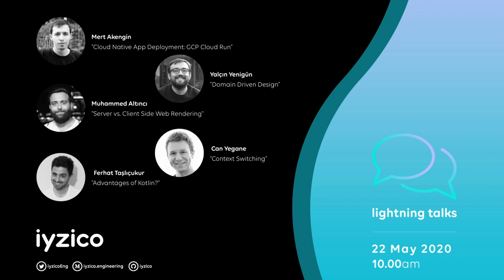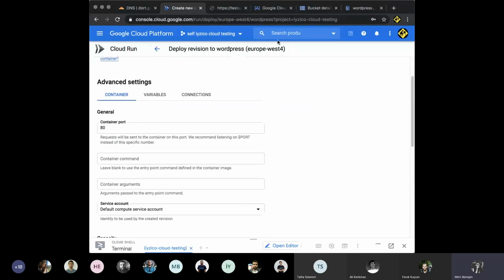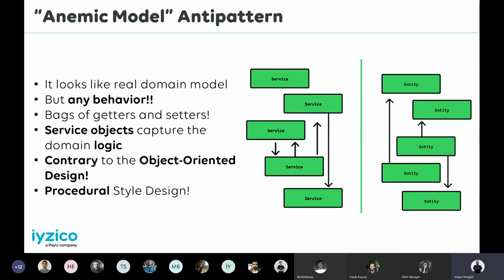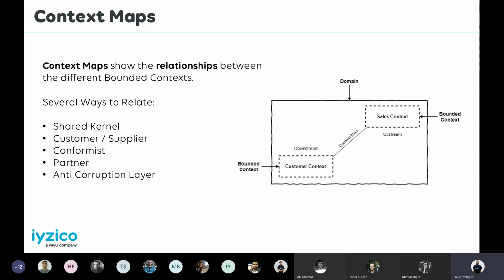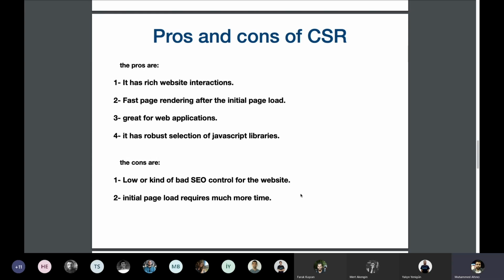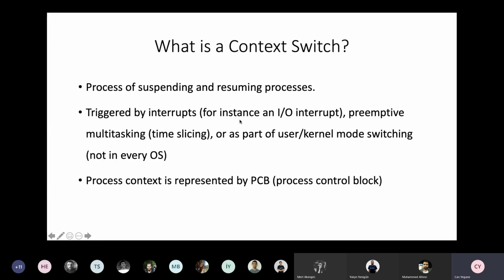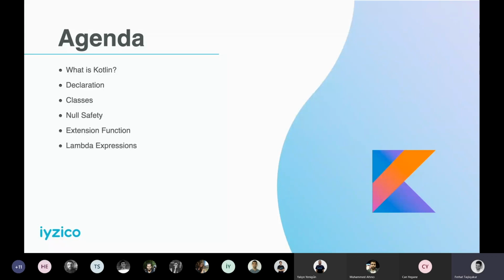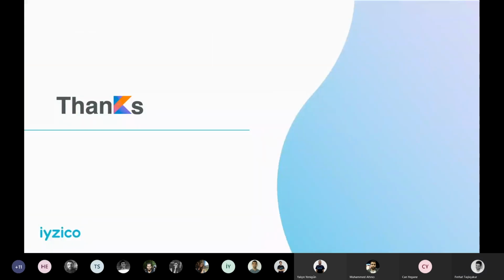iyzico Engineering Lightning Talks 2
iyzico Mühendislik Ekibi tarafından düzenlenen “Lightning Talks” serisinin 2. buluşmasında Cloud Native App Deployment: GCP Cloud Run, Domain Driven Design, Server vs. Client Side Web Rendering, Context Switching ve Advantages of Kotlin  konularından bahsedildi.